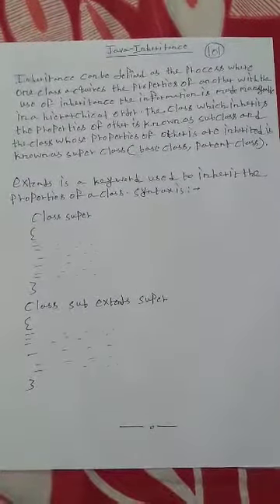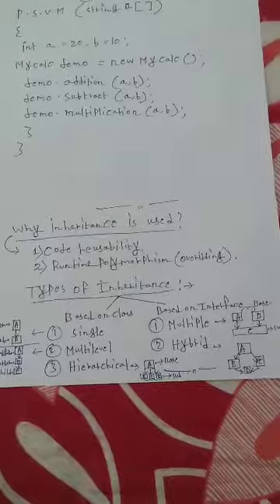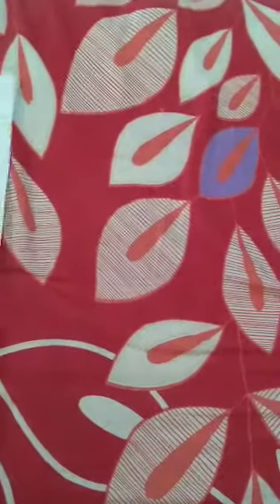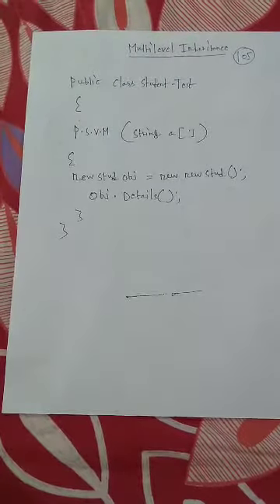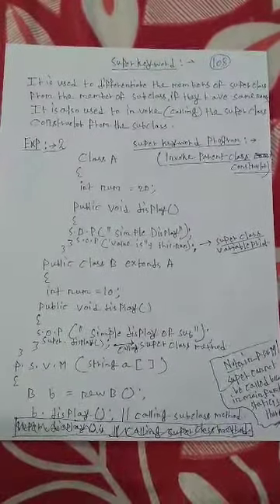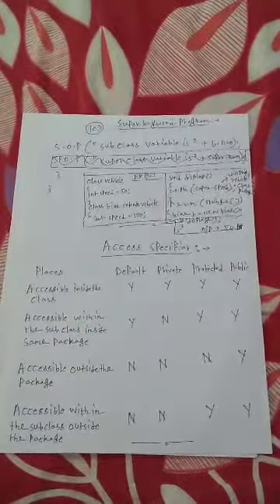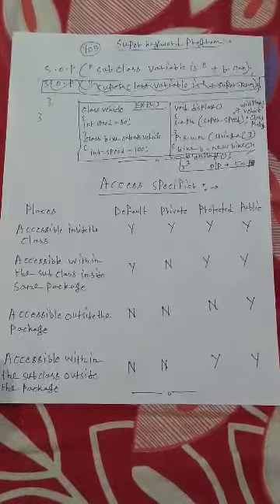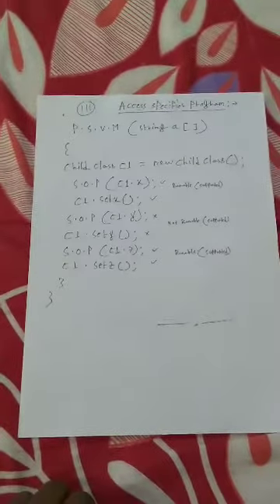Core Java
Inheritance basics with single , multilevel, hierarchical and super keyword